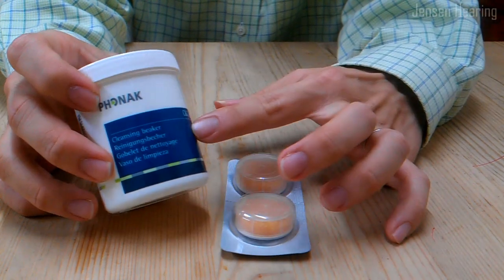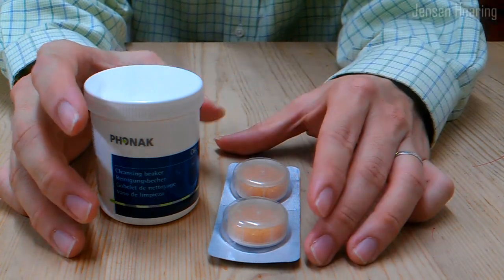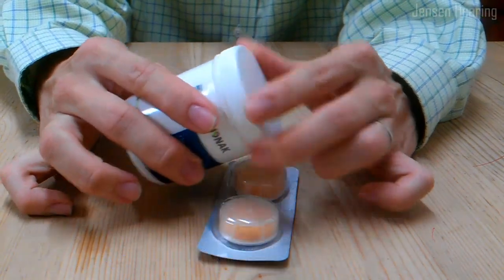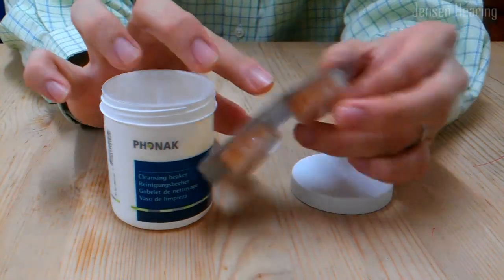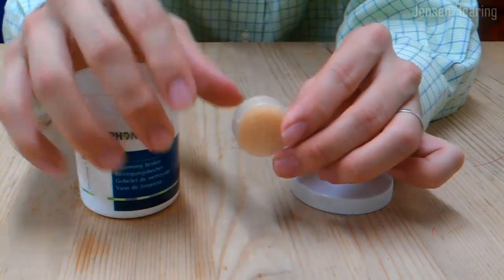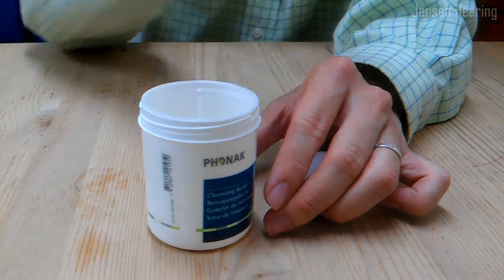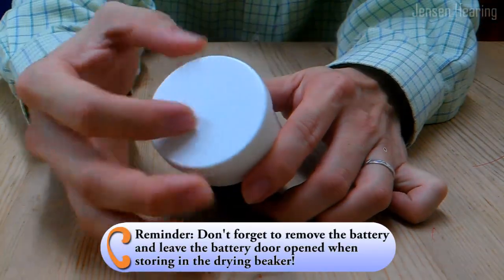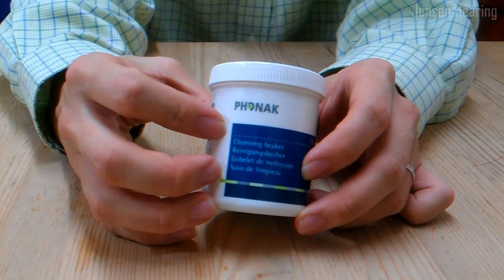How to Use Drying Beaker and Drying Capsules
Instructions on how to store and prevent moisture on the hearing aid.